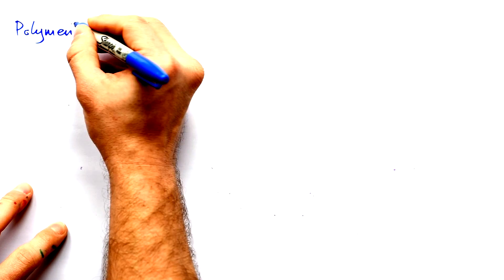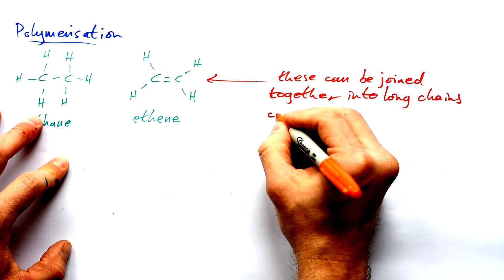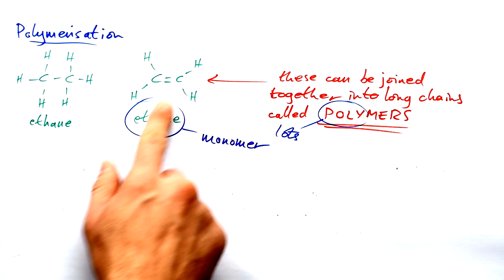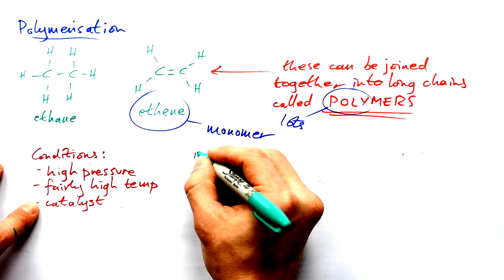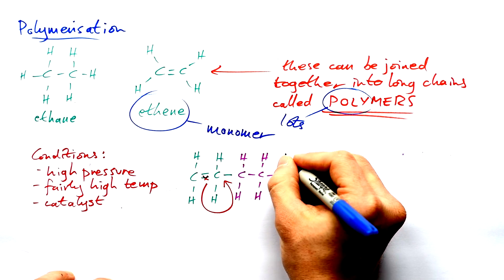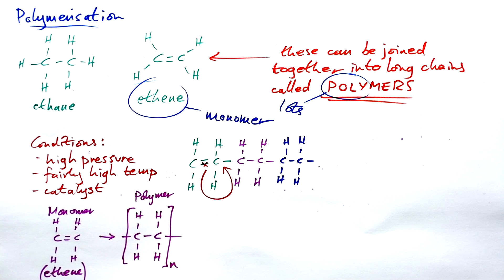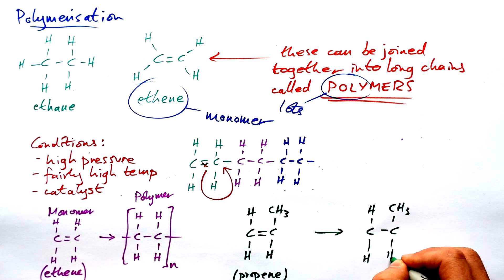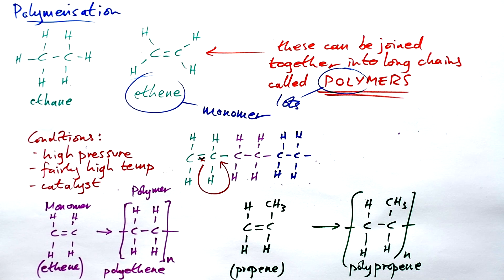Polymerisation (Addition) - Chemistry GCSE (old version)